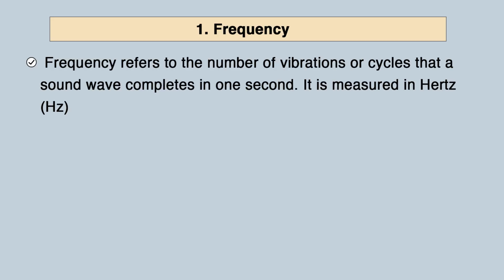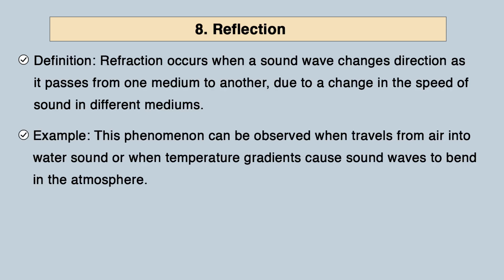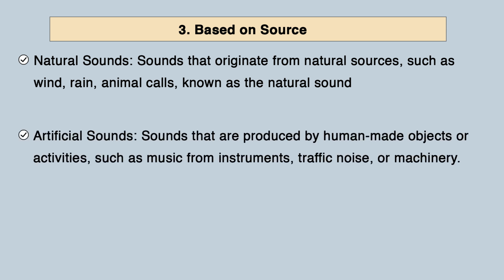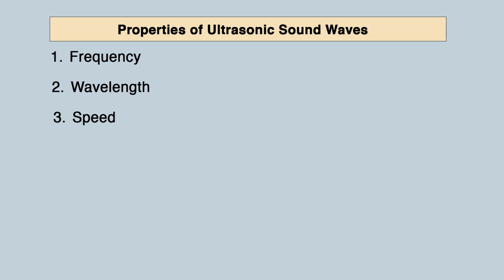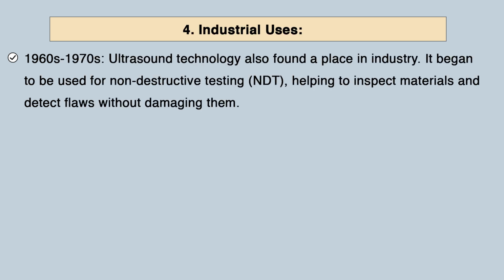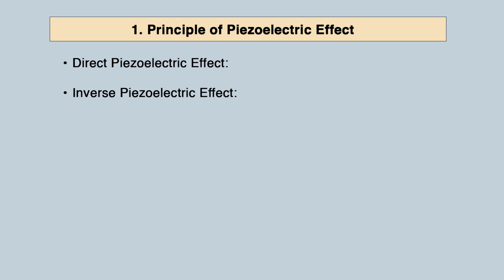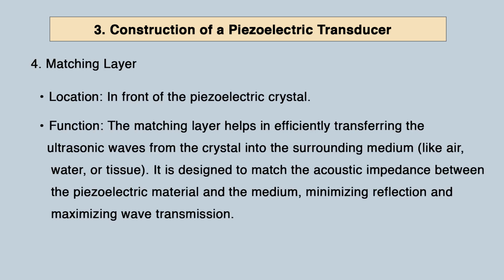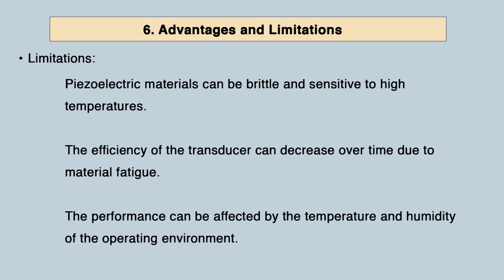Lecture 33 Ultra sonics, Methods of production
n this video, we will explore ultrasonics and the various methods used for their production. Ultrasonics refers to sound waves with frequencies above the audible range of human hearing, typically above 20 kHz. These high-frequency waves have important applications in fields like medical imaging, industrial testing, and cleaning. We’ll discuss how ultrasonics are generated using different methods such as the piezoelectric method and the magnetostriction method, and understand the working principles behind each.